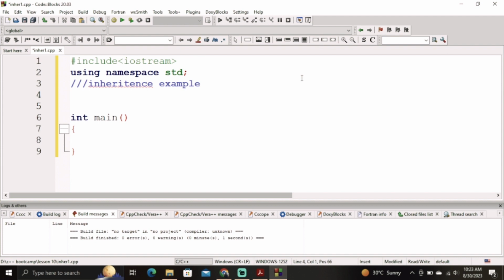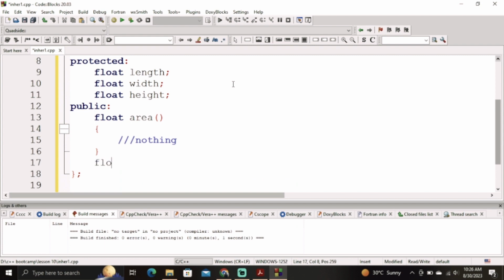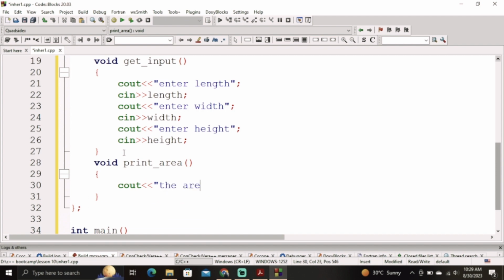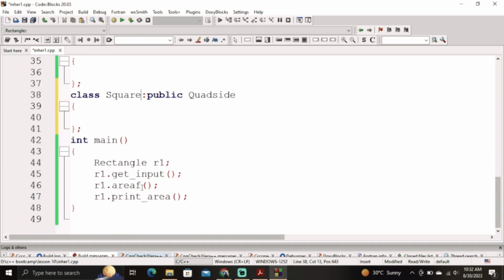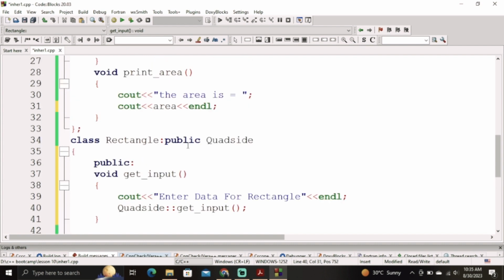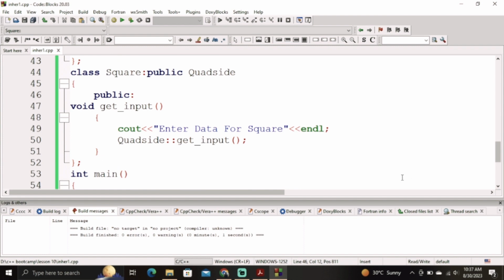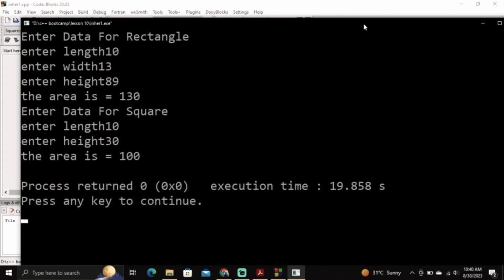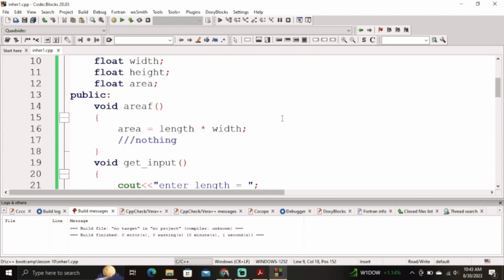C++ Full Course | Inheritance With Example| 4 Pillars of OOP | Lesson 10 Part 2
Title: C++ Full Course | Lesson 10 Part 2 - Illustrating Inheritance: 4 Pillars of OOP
Description:
Welcome to our comprehensive C++ Full Course! In Lesson 10 Part 2, we're continuing our exploration of Inheritance, one of the four pillars of Object-Oriented Programming (OOP).

Ready to witness the power of Inheritance in action? Join us as we dive into practical examples of inheritance in C++. Learn how to create derived classes that inherit attributes and behaviors from base classes, and see how inheritance promotes code reusability and extensibility.

By the end of this session, you'll have a clear understanding of how to utilize inheritance to design elegant and organized C++ programs.